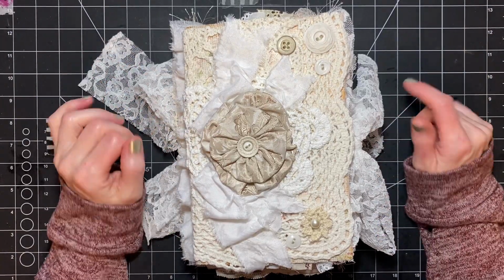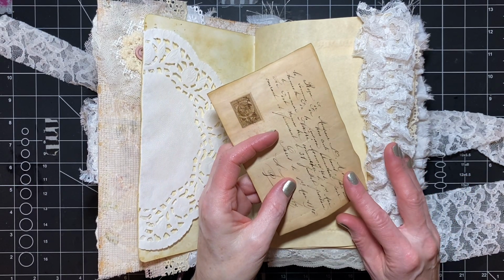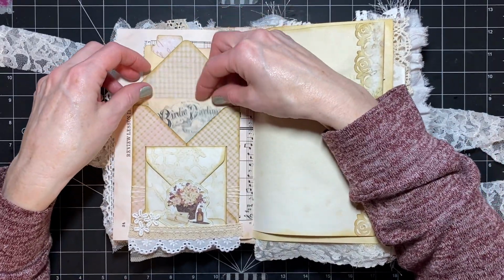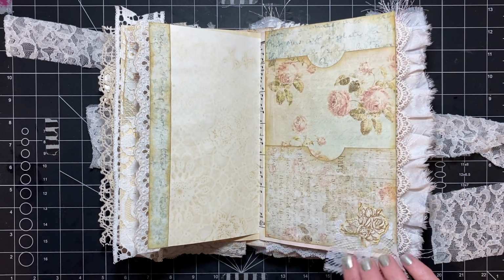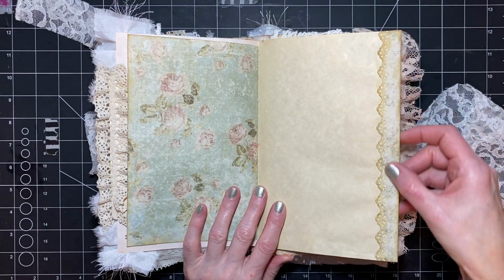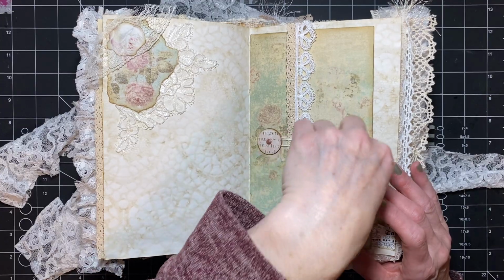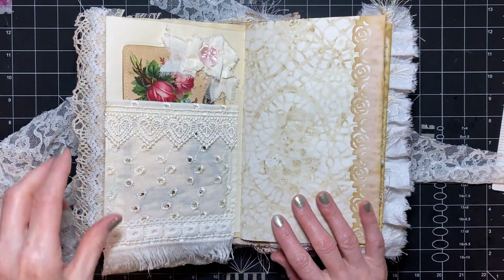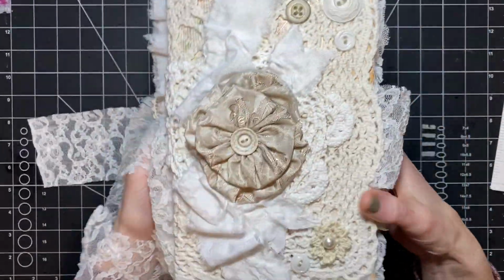Shabby Chic Journal Final Flip Through, SOLD - Thank you!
Yay, I finally finished with the Shabby Chic Journal.  I hope you guys like it.  I think it's really fun, lacey and pretty.